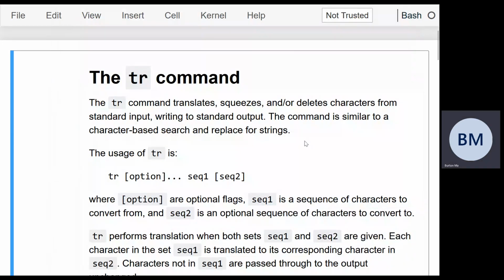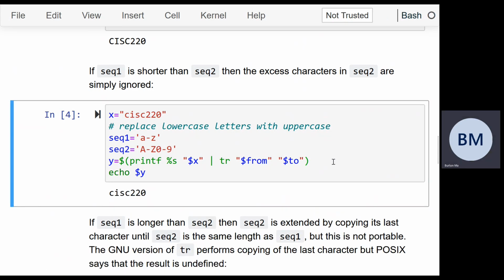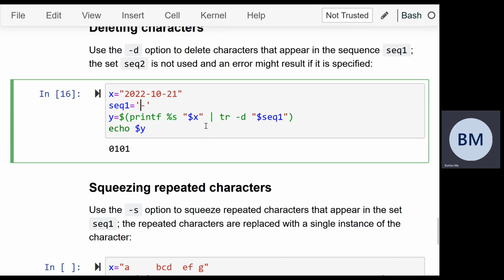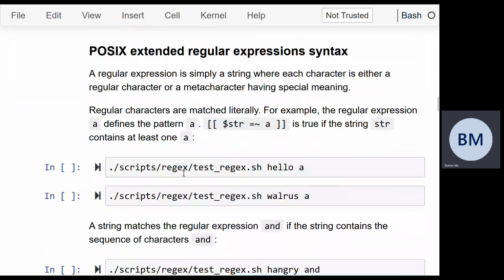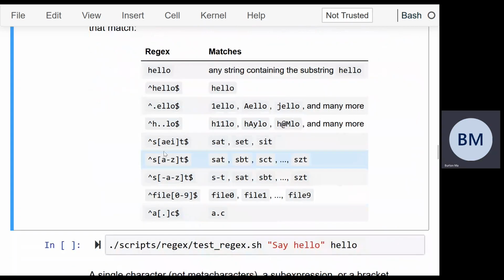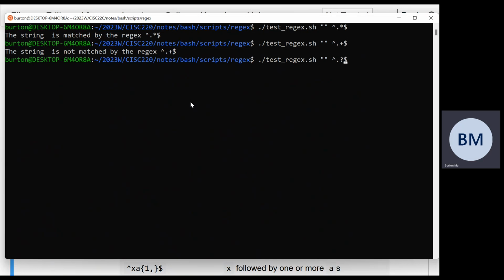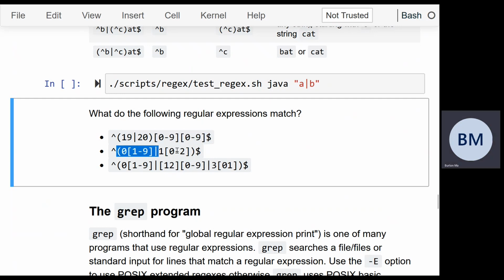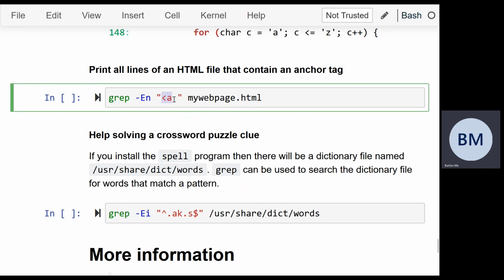CISC220 2023 02 07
Arithmetic; Regular Expressions